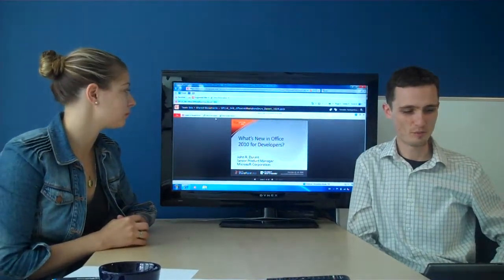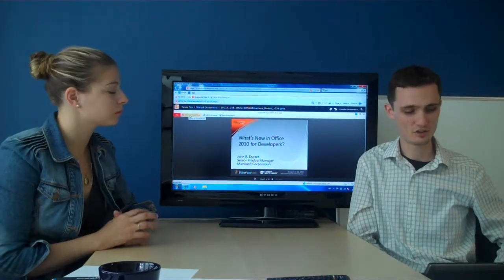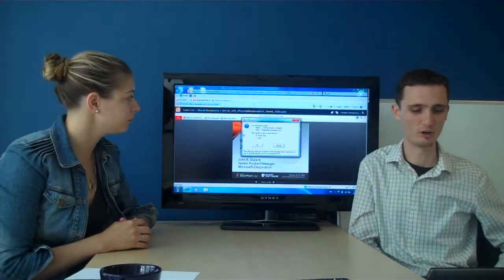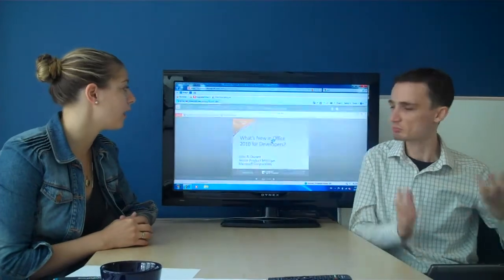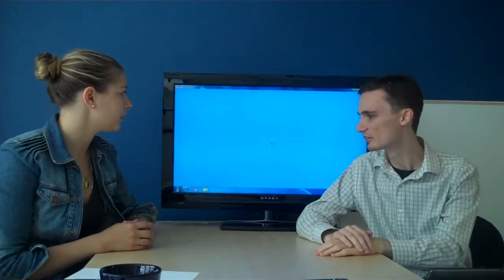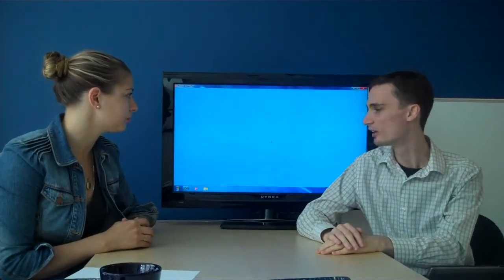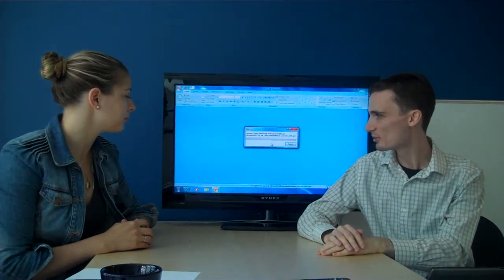How to Increase Efficiency in Collaboration with Office Web Applications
Michelle and Yaroslav talk about office web applications and their role in increased efficiency in collaboration.